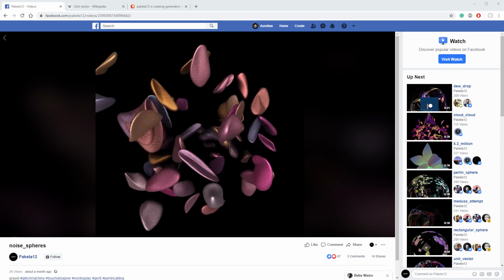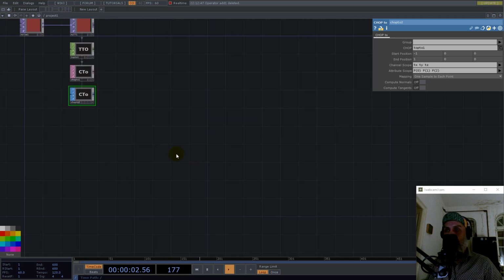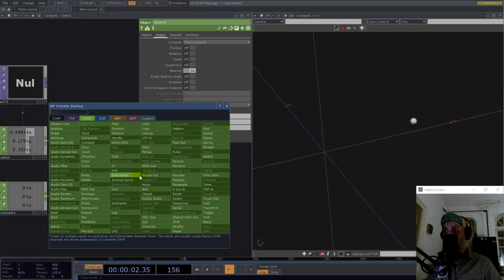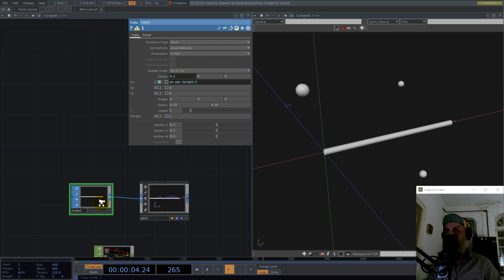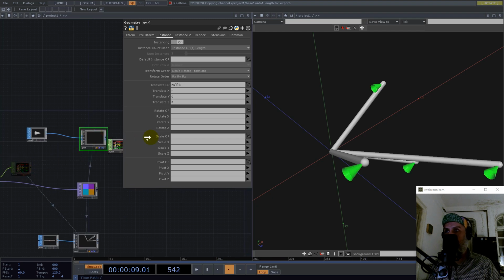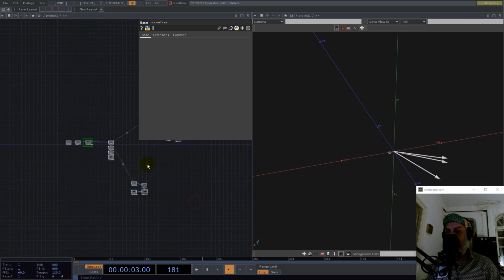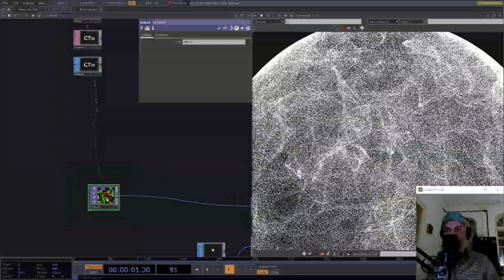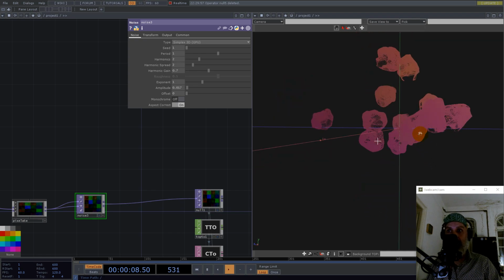unit vector in Touchdesigner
This is the first tutorial in a series of a few in which I will try to cover some good practices when dealing with vectors.